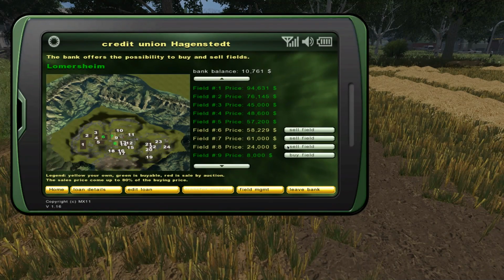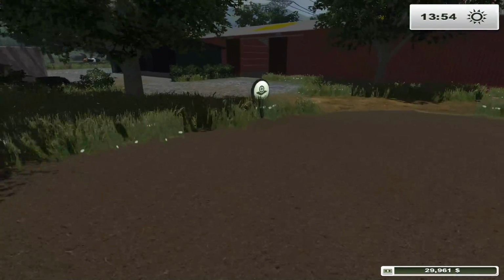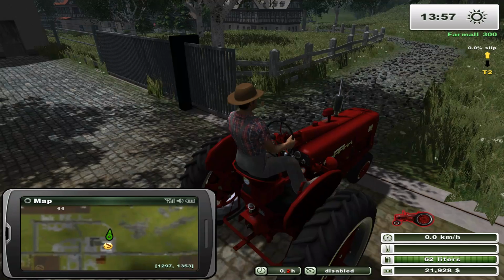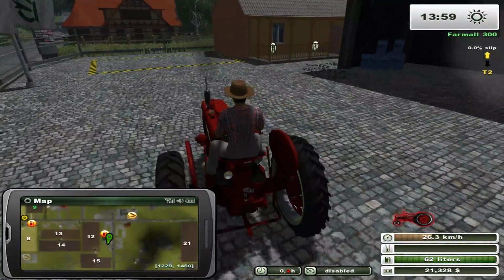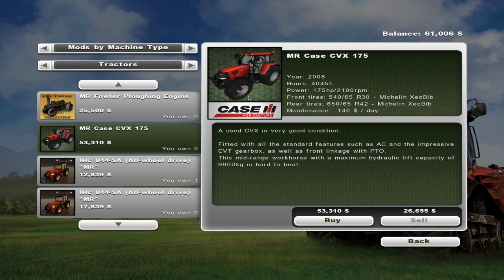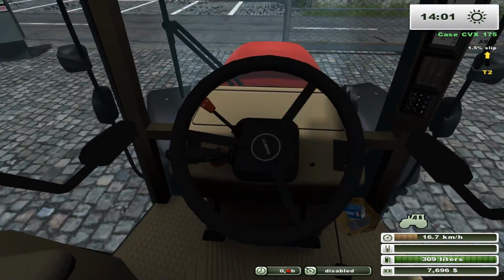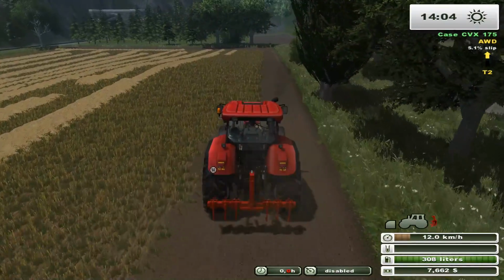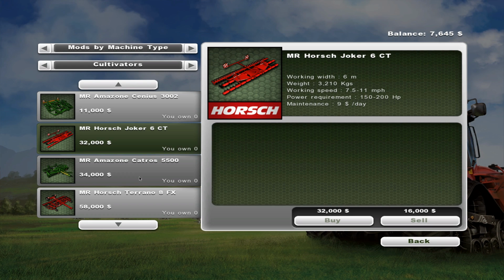Farming Simulator 2013 Mini Series E11: field exchange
In this episode we sell one of our fields and buy a new field that is closer to our main farm. License for let's plays - Farming Simulator 15 or 13